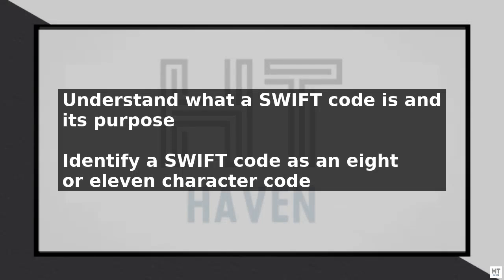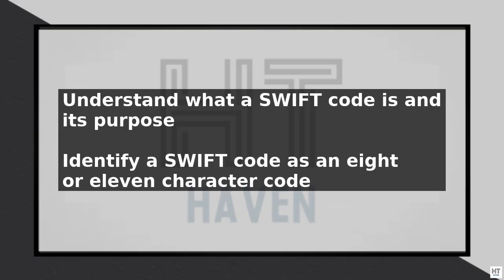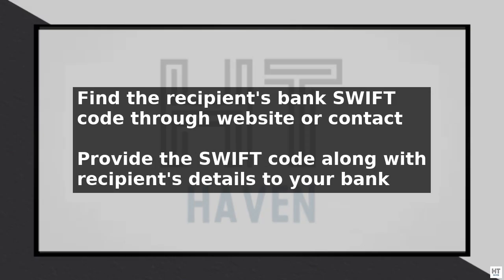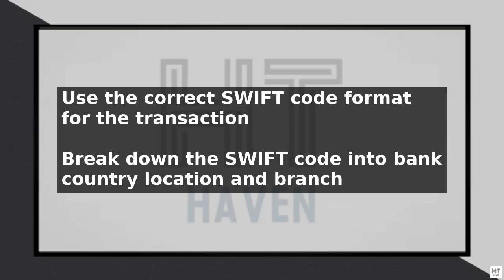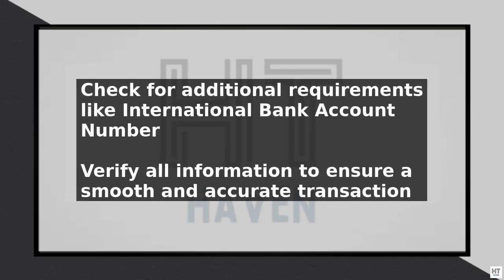How To Use A SWIFT Code For International Transfers (2025)